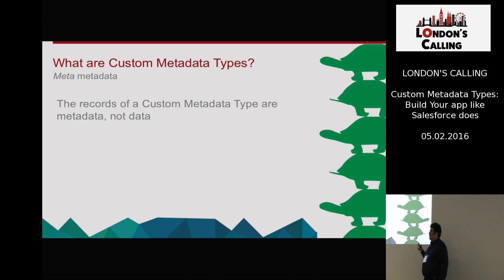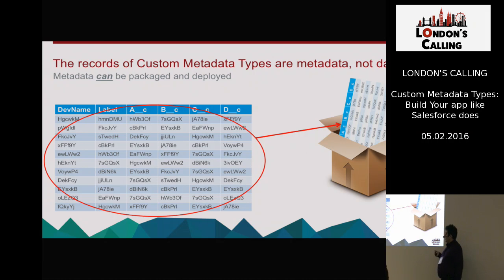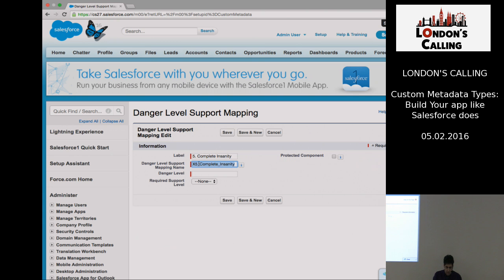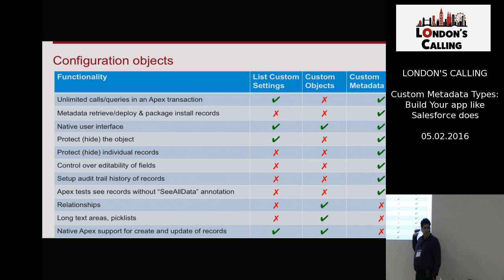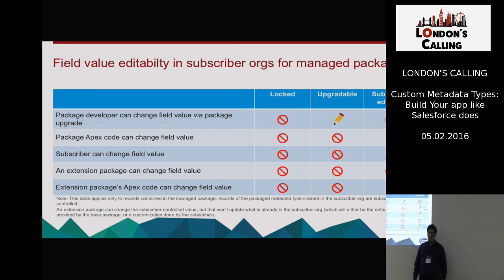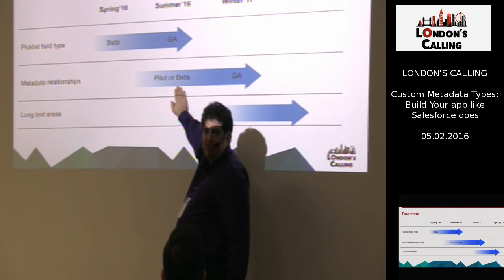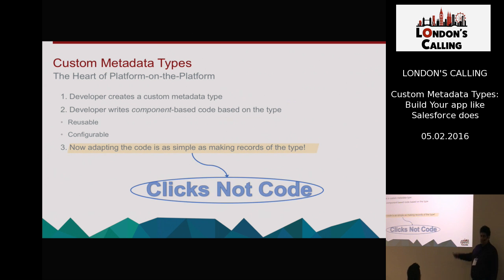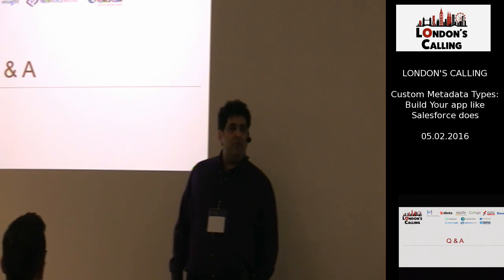Custom Metadata Types Build Your app like Salesforce does at London's Calling 2016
Custom metadata types are the app configuration engine for Force.com. Their records are metadata, not data, and are deployable and packageable. They can be used for anything from an improved version of list custom settings to a framework for enhancing and extending the Force.com Platform. In this talk, you'll learn how custom metadata types work, how they can save you hundreds or even thousands of lines of scripting around ALM, and how they contribute to a complete vision of an extensible Force.com Platform.